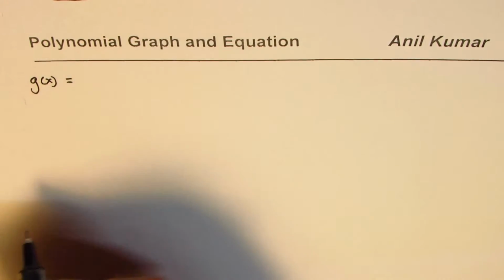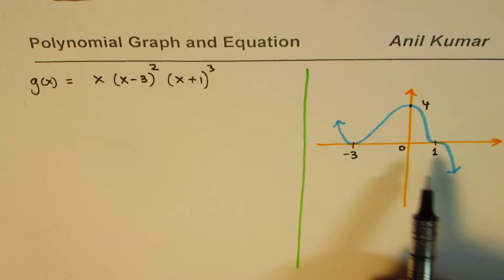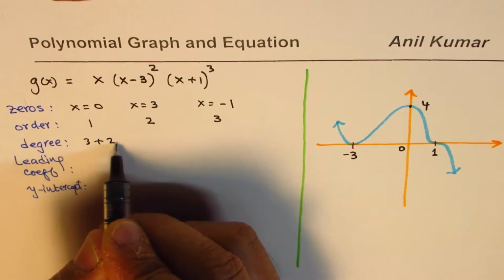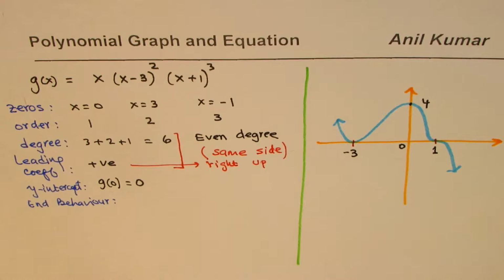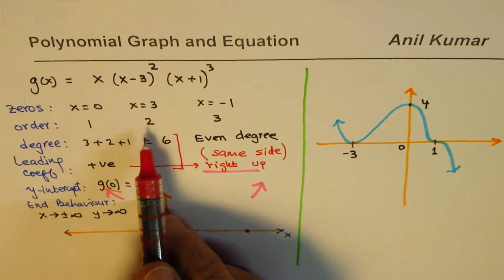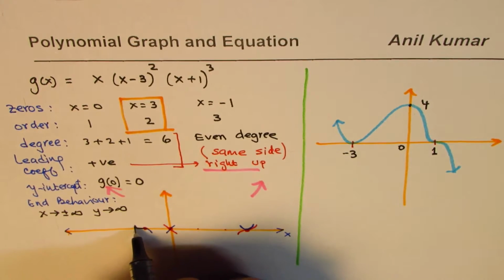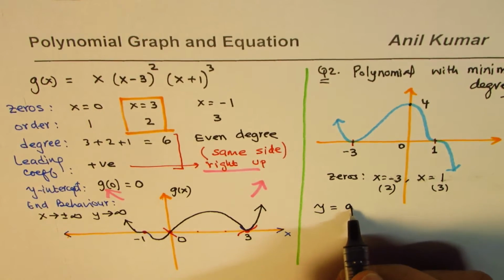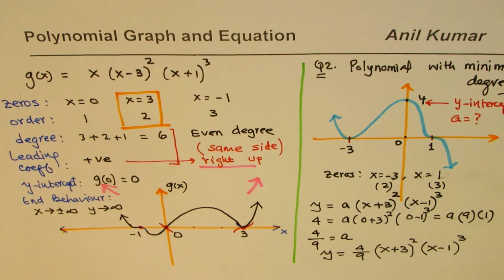Understand How to Sketch Graph and Write Equation for Polynomials